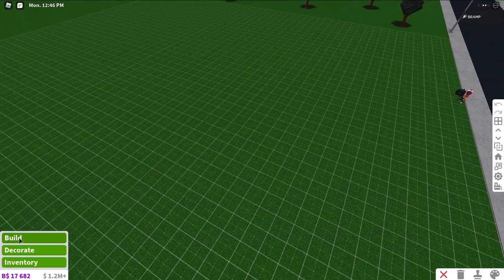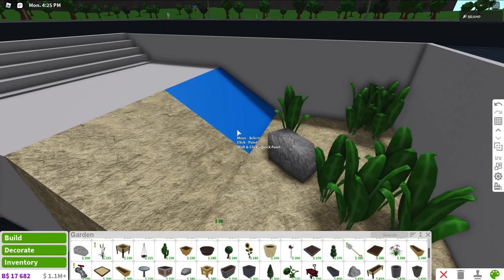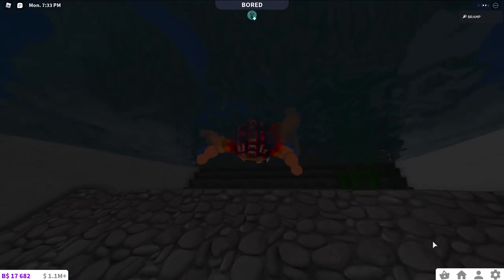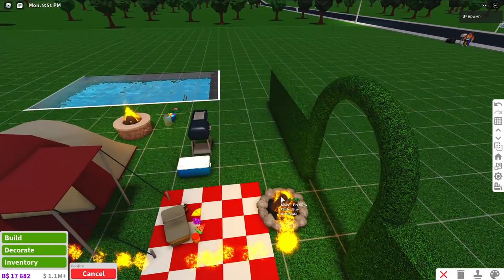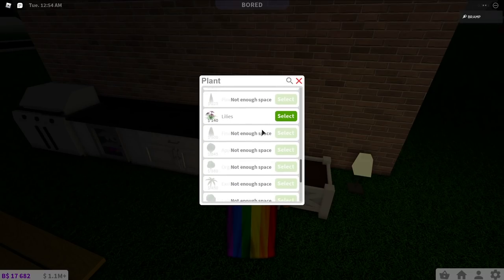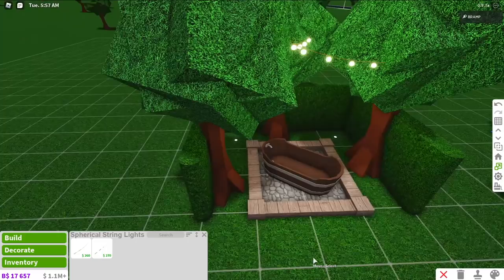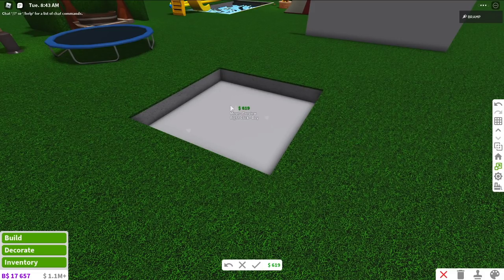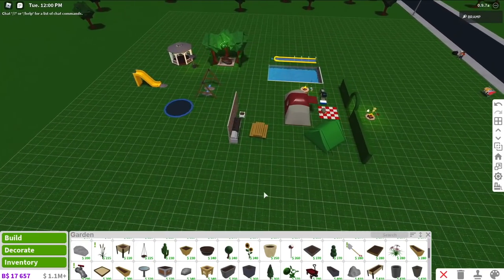Bloxburg SUMMER Things To Add!!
Summer is here! Here's some things you can add and some items you may have forgot about!

Timestamps:
00:00 Intro
00:08 Custom Pool
03:47 Items You May Have Forgot About
08:19 Outdoor Bath
09:12 More Items You May Have Forgot About
09:35 Built-in Trampoline
10:44 Playground Tips
11:47 Outro Using my Star Code gives me monitary benefits from Roblox.